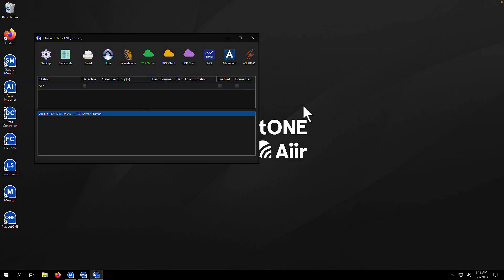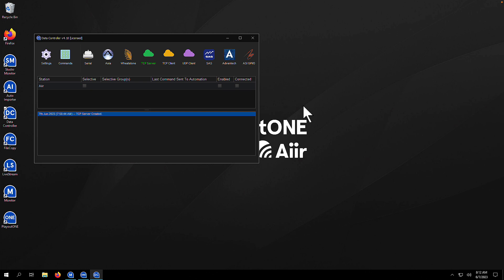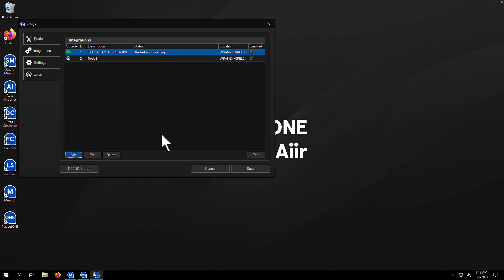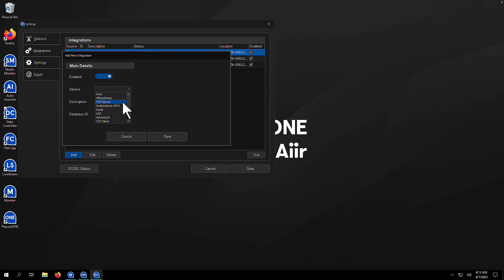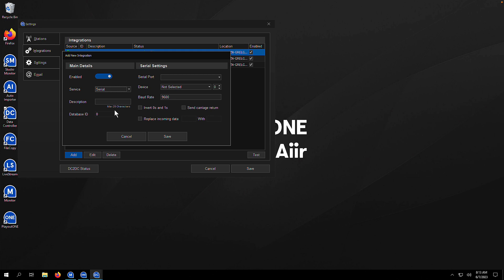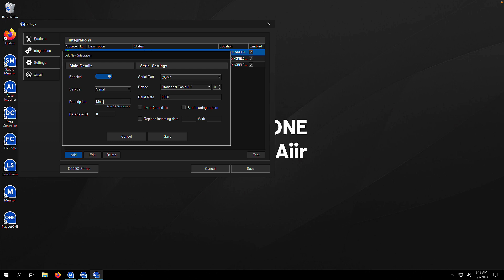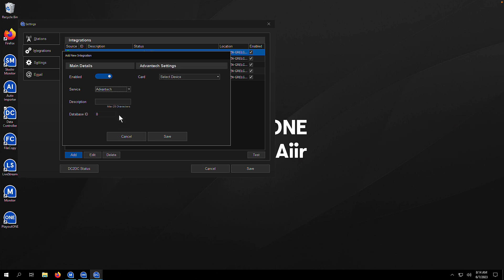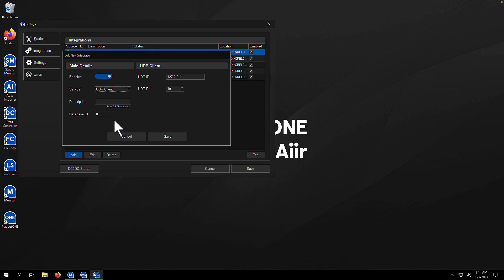Data Controller: Configuring Third-Party Hardware Integrations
Learn how to configure Data Controller to talk to third-party hardware solutions such as Broadcast Tools Switchers, Axia Nodes, Wheatstone Blades, SAS Consoles, TCP/UDP and others.